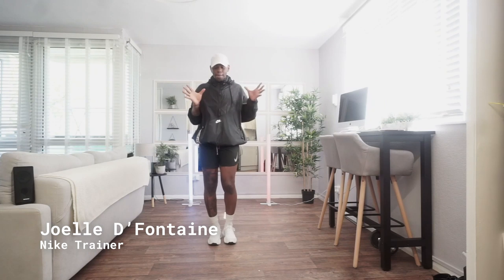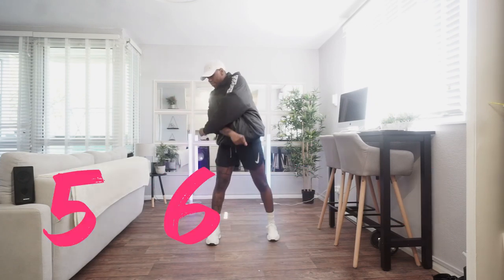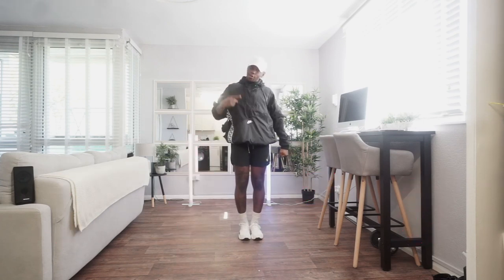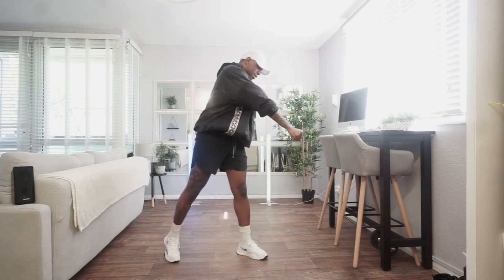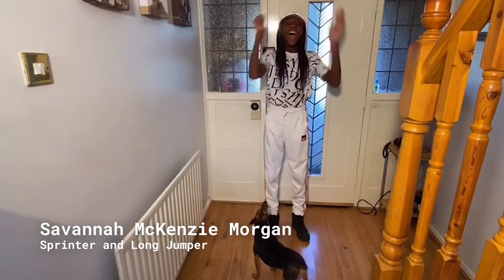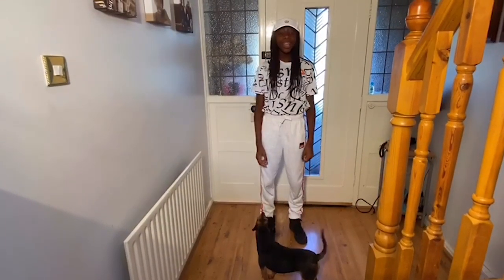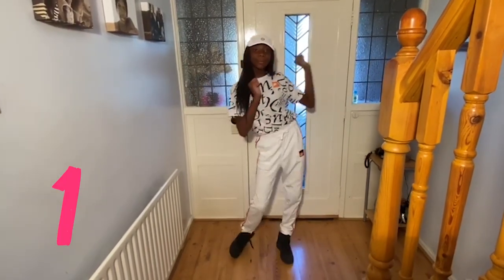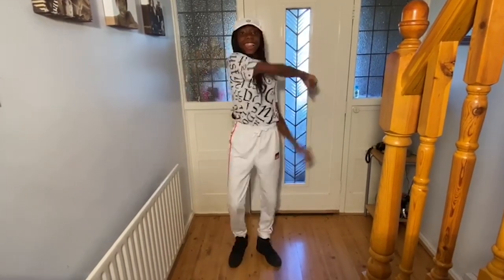Dance Mania’s Move Crew Mission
Join the Move Crew with this Dance Mania mission – it’s an awesome mash-up of moves. Savannah McKenzie Morgan has serious skills and is here to show you how it’s done.